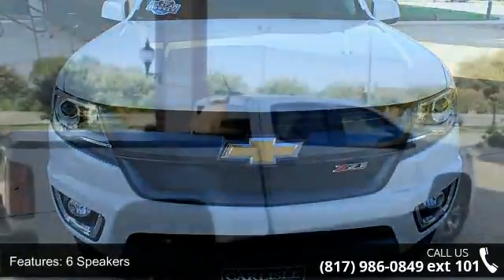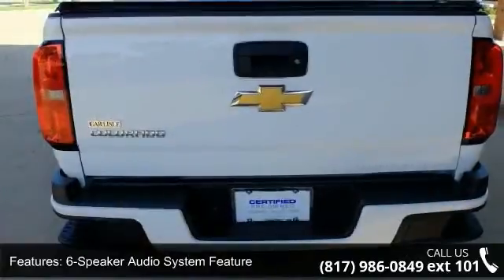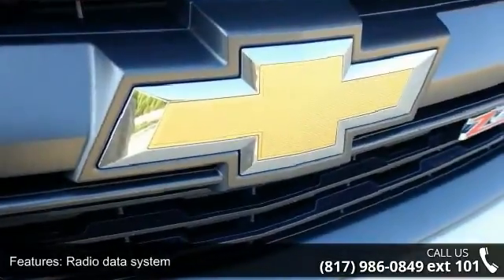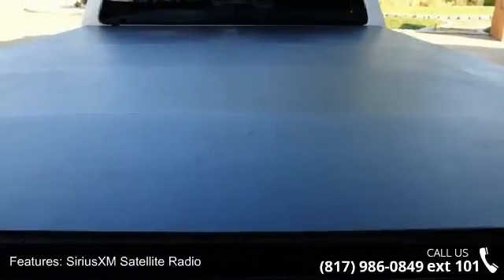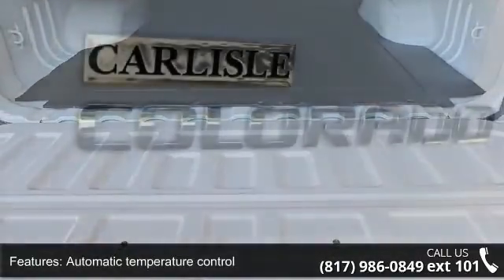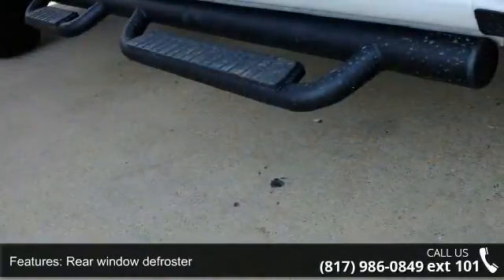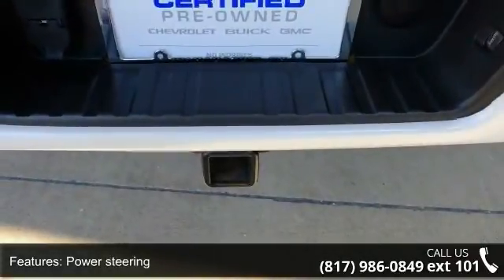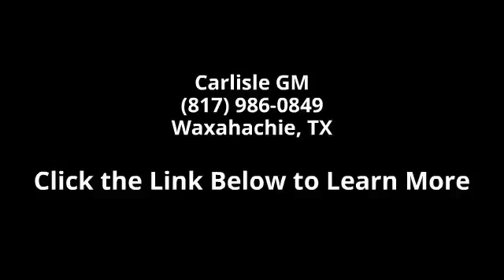2015 Chevrolet Colorado Z71 - Carlisle GM - Waxahachie, T...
Soft bed cover, Chevrolet rubber bed mat, and new tires. Colorado Z71, GM Certified, 4D Crew Cab, 3.6L V6 DGI DOHC VVT, 6-Speed Automatic, RWD, and Summit White. Your quest for a gently used truck is over. This great-looking 2015 Chevrolet Colorado has only had one previous owner, with a great track record and a long life ahead of it. It has plenty of passenger space and a hatch area with cargo room galore. GM Certified Pre-Owned means you not only get the reassurance of a 12mo/12,000-Mile Bumper-to-Bumper limited warranty, but also an Exclusive CPO Maintenance Plan, up to a 6-Year/100,000-Mile, $0 Deductible, Fully Transferable, Powertrain Limited Warranty, a 172-point inspection/reconditioning, 24/7 roadside assistance, Courtesy Transportation, 3-Day/150-Mile Customer Satisfaction Guarantee, 3 month trial OnStar Directions & Connections Service if available, SiriusXM Radio 3mo trial if available, and a vehicle hist... read more